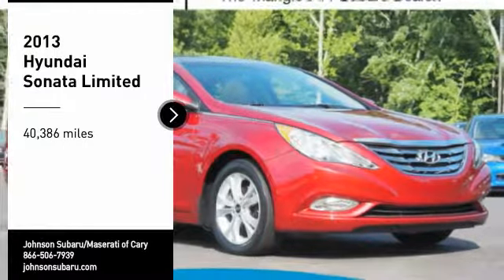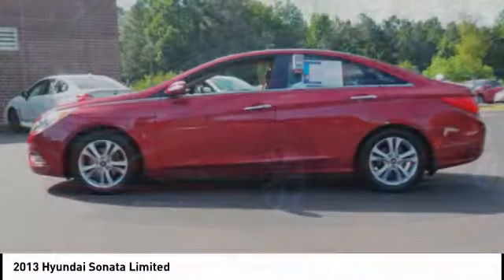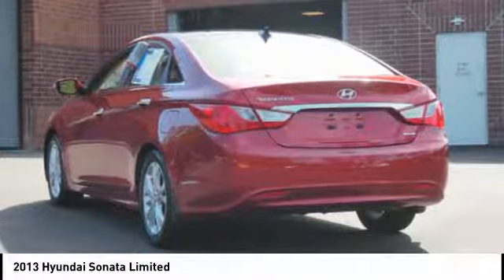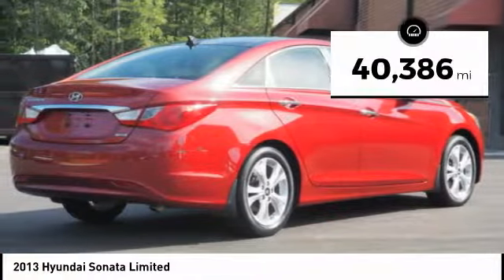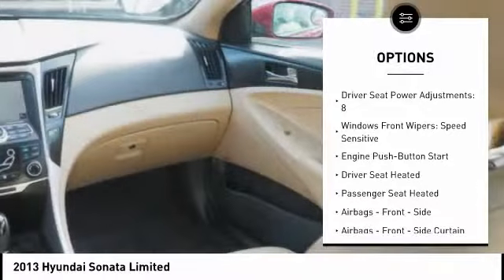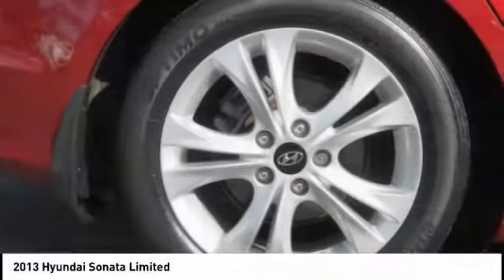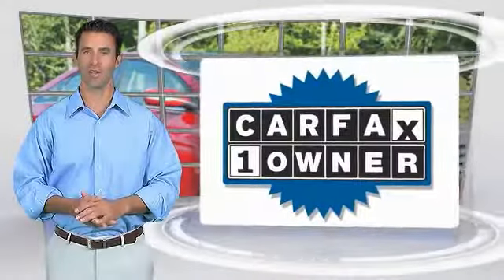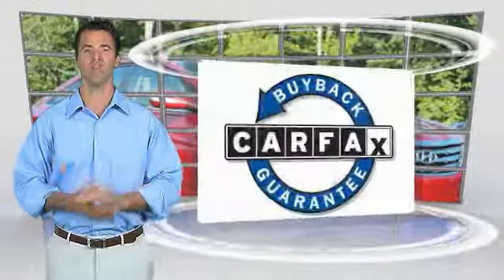2013 Hyundai Sonata Limited for sale in Cary NC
2013 Hyundai Sonata Limited for sale in Cary NC - Stock # SB43039TA
Year: 2013
Engine: 2.4L 4-Cylinder DGI 198 hp
Transmission: 6-Speed Automatic with Shiftronic
Exterior Color: Sparkling Ruby
Interior Color: camel
Model Code: 27472F45
Drive Line: FWD
Mileage: 40386
Address:
VIN: 5NPEC4AC6DH622995